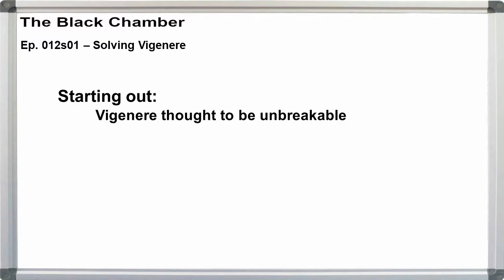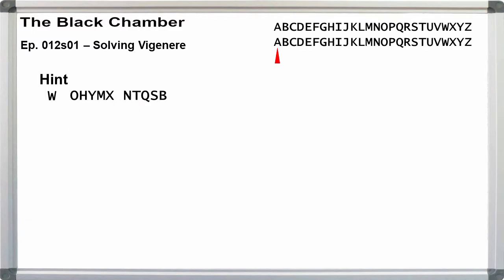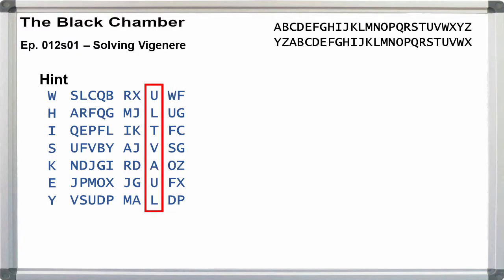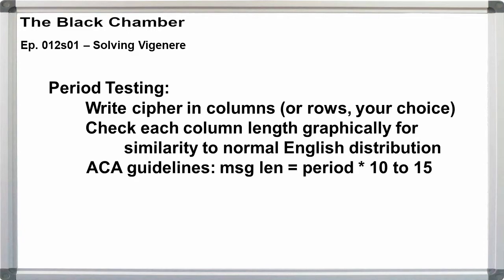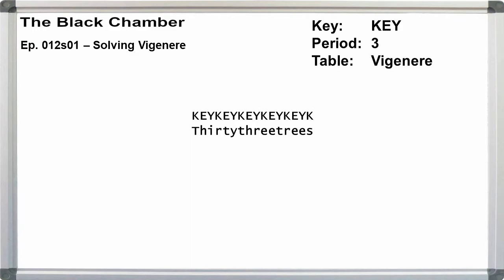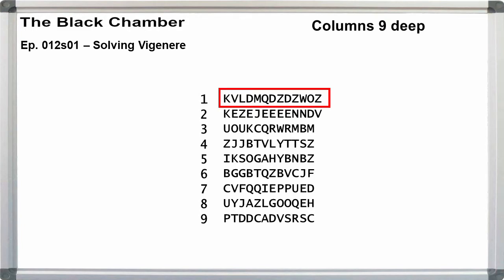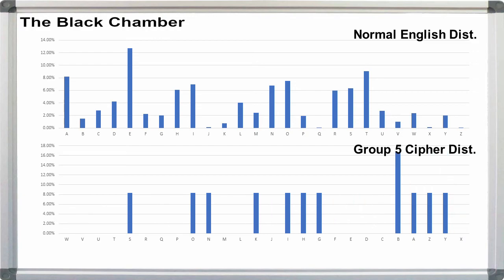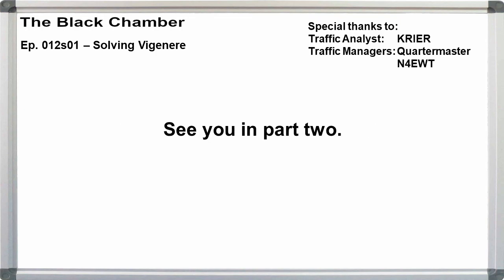Black Chamber ep. 012s01 - Vigenere Family - Solving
Solving Vigenere, Variant and Beaufort
-- Methods:
Placing a probable word
Manual period testing then Caesar-Shift
Kasiski Test then Caesar-Shift

The material appearing in this video is (c) Curtis Howard Hoffmann, 2021, unless otherwise noted.
This video can not be reused or repurposed without the explicit written permission of Curtis Howard Hoffmann. Requests for permission can be made in the comments, or from the About page on the Black Chamber blog.

Cast:
The Chief: Curtis Hoffmann

Editing, direction, sound, error generation:
Curtis Hoffmann